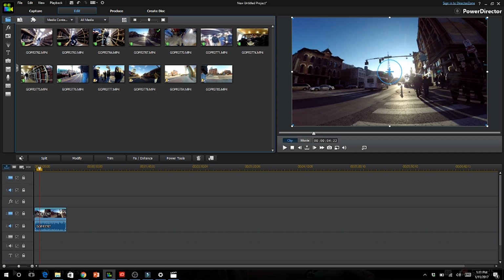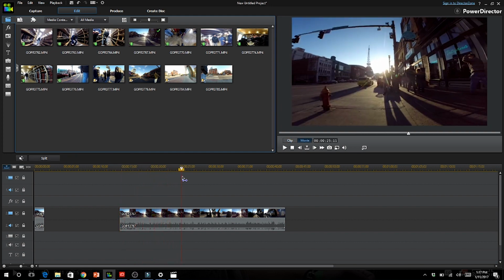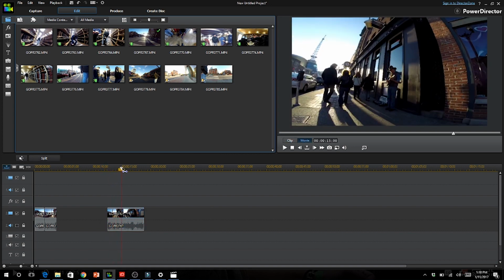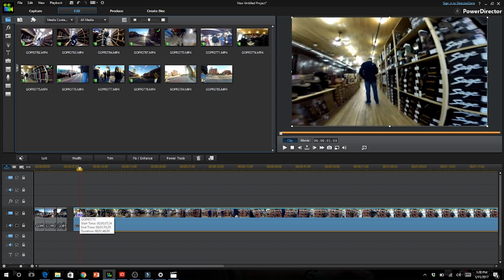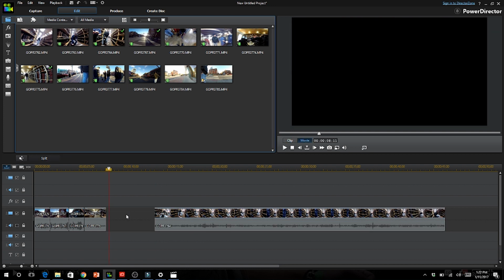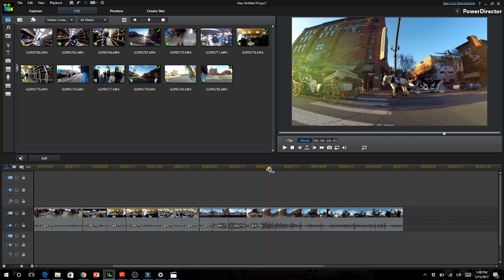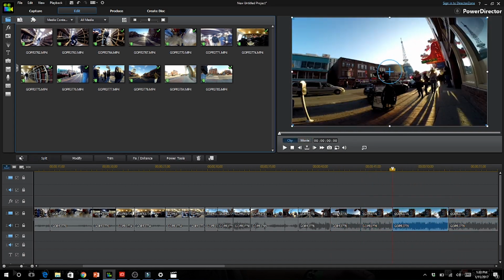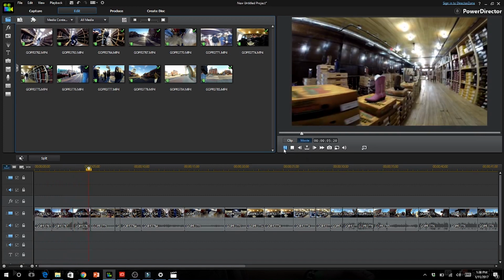Jump Cut Editing Trick [Make Your Videos Snappy!]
So what is it that makes videos fun to watch? What's the secret jump cut trick? They're SNAPPY! What I'm talking about here are jump cuts and jump cut editing. Fun to watch videos move quickly. They keep your attention because your brain doesn't want to miss something. I use PowerDirector15 for this tutorial, provided by Cyberlink.

Here's a freebie to help make sure you have tons of footage to choose from when you are editing.

This is video #2 of my Kick-Ass Edits Tutorial Series, where we're breaking down some of the editing styles and tricks of some popular YouTubers so we can achieve similar results with our own footage.

The goal here is to create really fun to watch videos... I mean... you put all the work into capturing your footage and editing it so you can share it, now you want people to actually enjoy watching your videos, right?!

👀 ABOUT ME